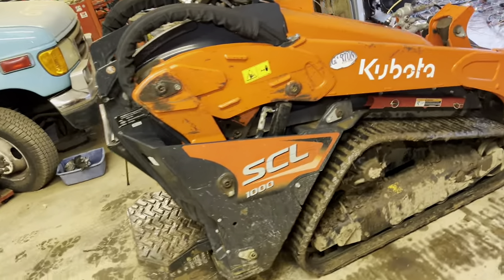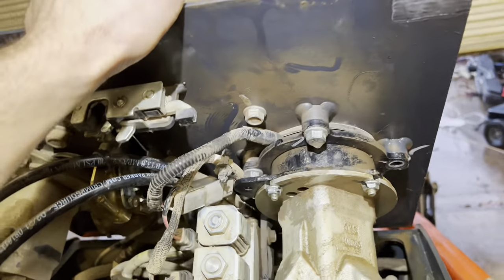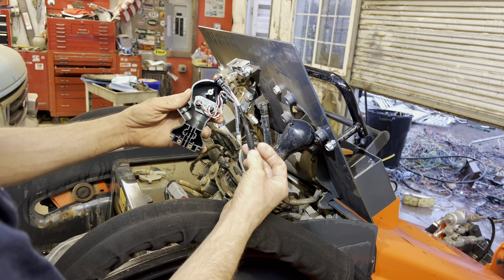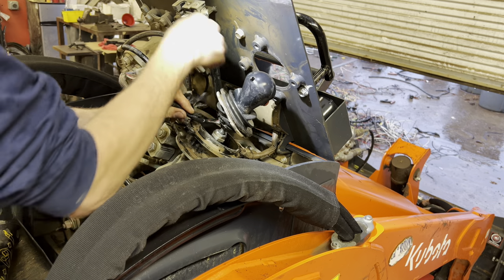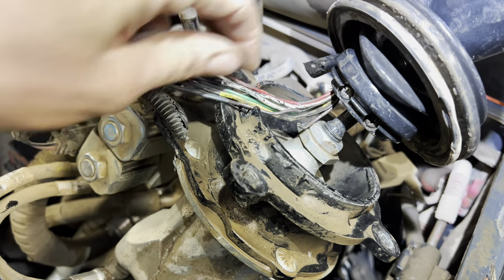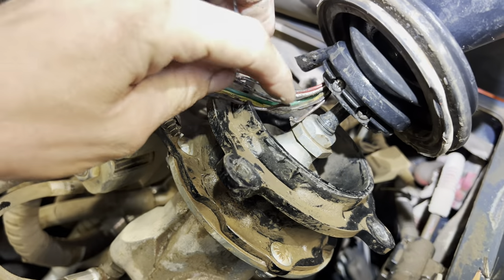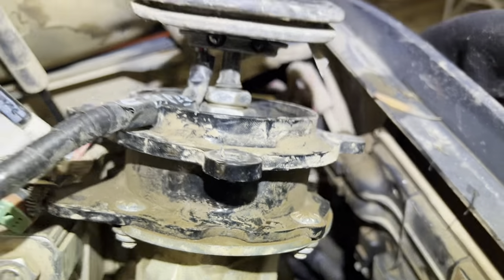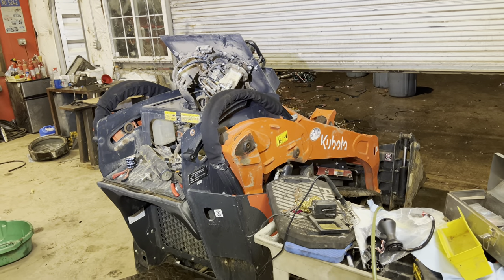Kubota scl1000 aux joystick repair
Repairing Kubota SCl 1000 joystick aux controller